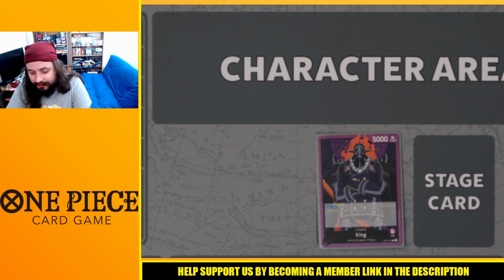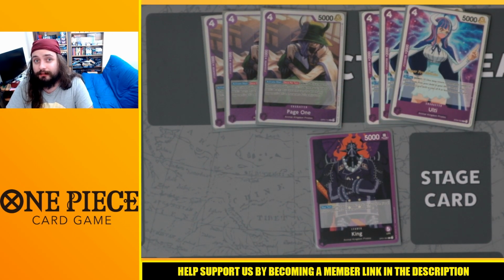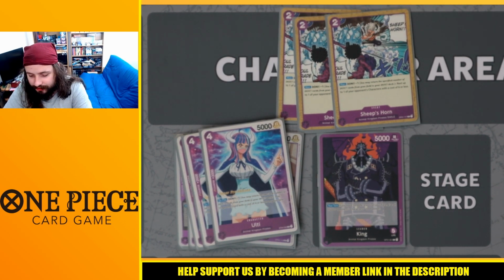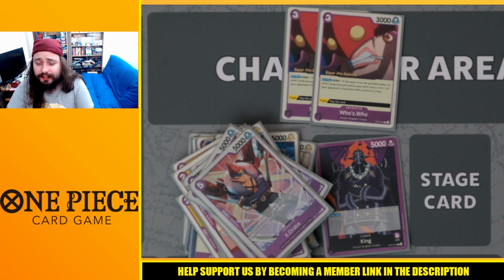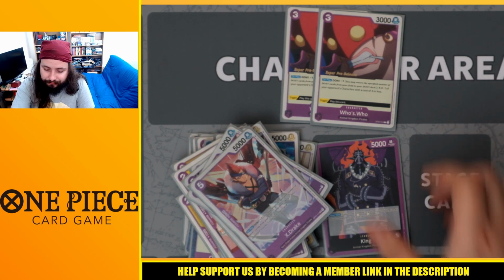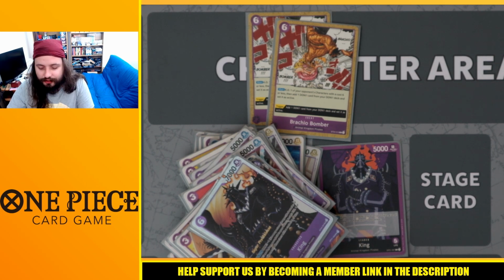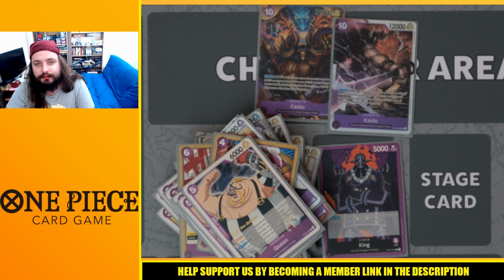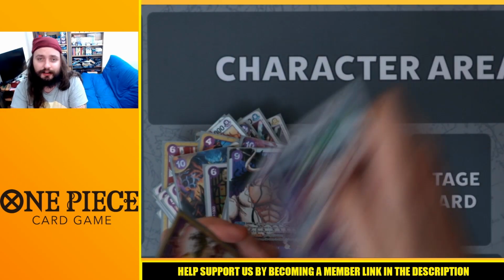Purple King Deck Profile [One Piece Card Game]